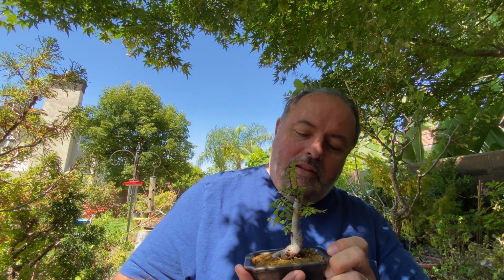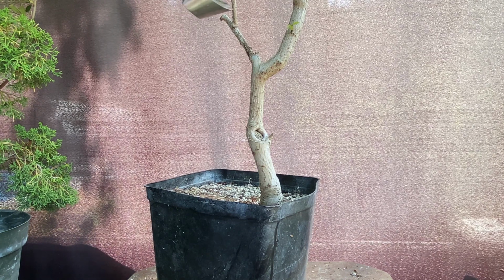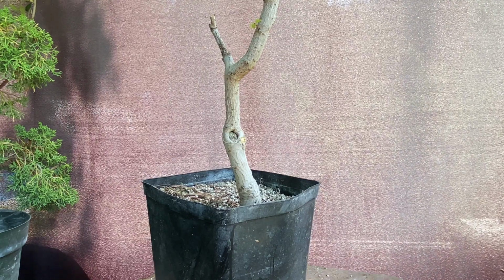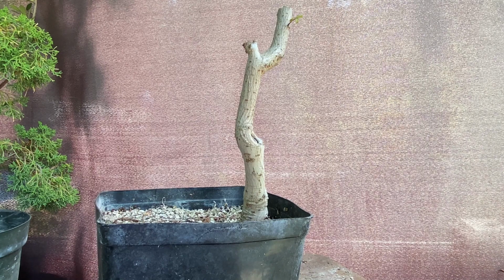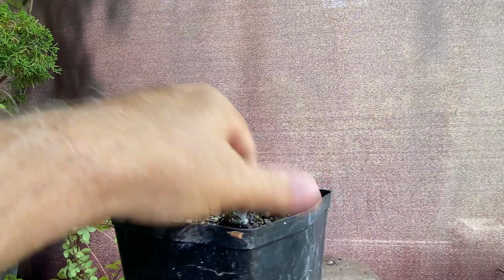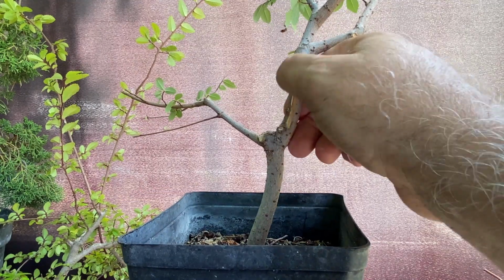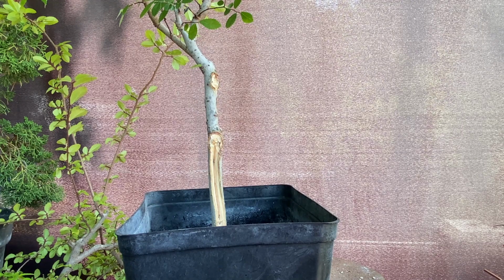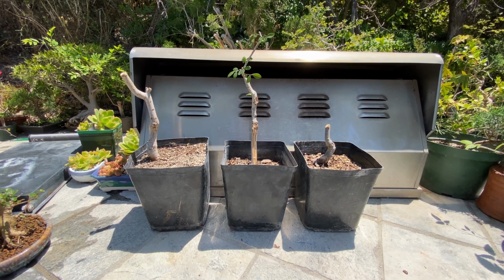Cut! Trunk Chops on Three Little Elm Bonsai to Make Future Shohin Trees, S01 E21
In today's video, I chop the trunks of some small Chinese elm (ulmus parvifolia) bonsai, after a couple of beverages and an off camera guest appearance by my daughter Amy.

Chinese elm aka lacebark elm is native to eastern Asia. It's one of the easiest trees to grow as a bonsai. The leaves are significantly reduced when these trees are grown in containers. They do well even in poor soil and can survive harsh conditions from below-freezing blizzards to 110° heat waves. They are semideciduous - in my area, we have to manually defoliate most of our Chinese elm bonsai by hand as the end of winter approached. In the ground, these can grow to 60+ feet in height.

They are easy to propagate from seeds, air or ground layers, and cuttings, including root cuttings. They can grow from full sun to full shade. They can even grow indoors with appropriate lighting (at least 6 hours of sunlight or UV lamps).

And believe it or not, they are edible, and until they start hardening off into their dark green, leathery summer state, the fresh light green young foliage tastes like some of the mixed greens you'd put in a salad.

Cut! Trunk Chops on Three Little Elm Bonsai to Make Future Shohin Trees S01 E22

Video footage taken July 2023

Soil mix used:
Agricultural Pumice 40%
Diatomaceous Earth 40%
FoxFarm Ocean Forest 10%
Fine Orchid Bark 10%